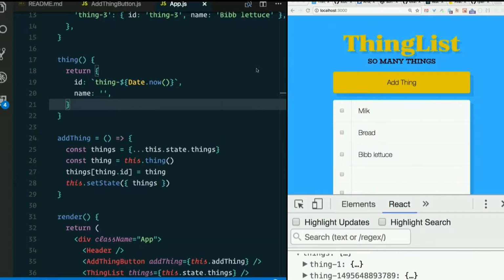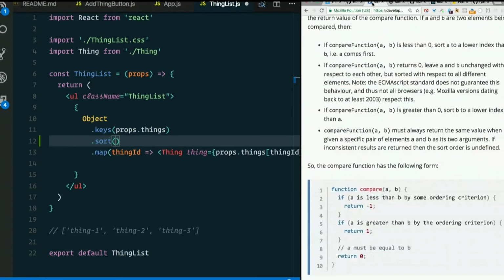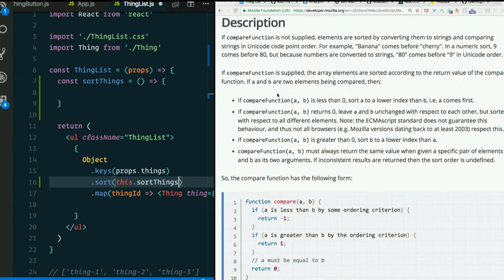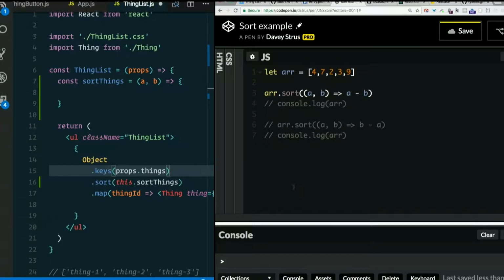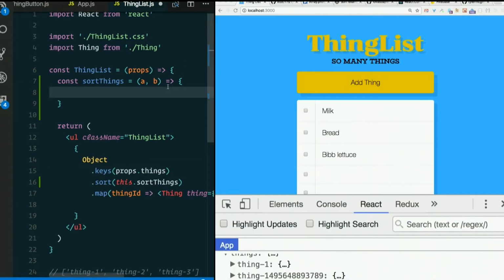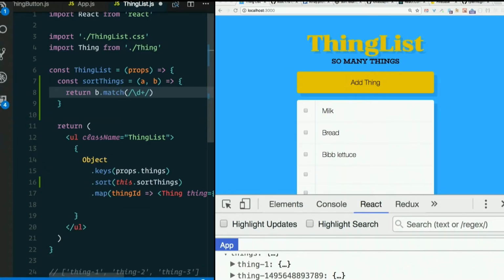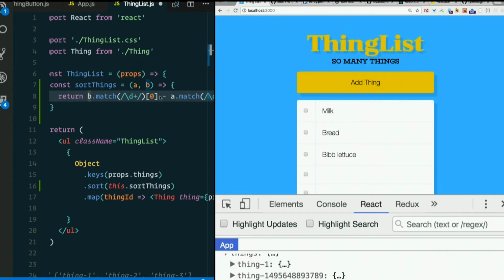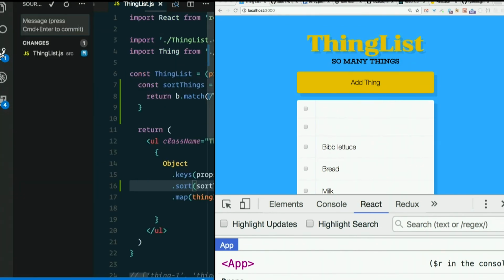Day 07 - Afternoon, part 4: ThingList - Sorting arrays - XTBC 2017 Session 1